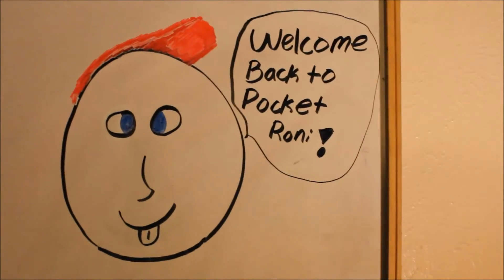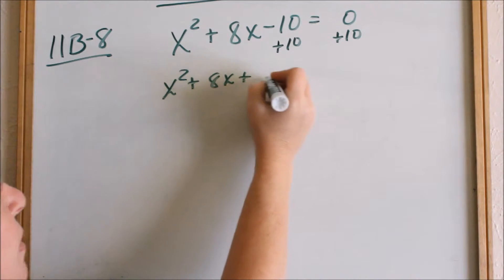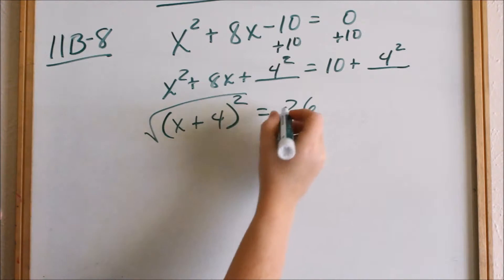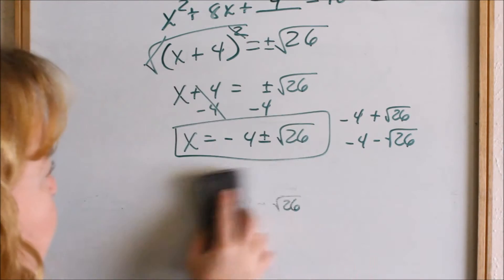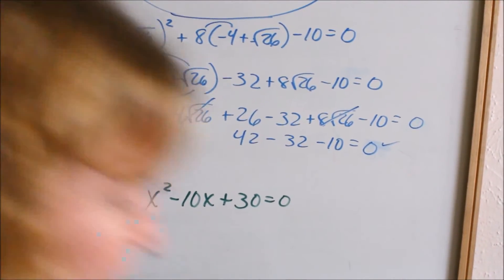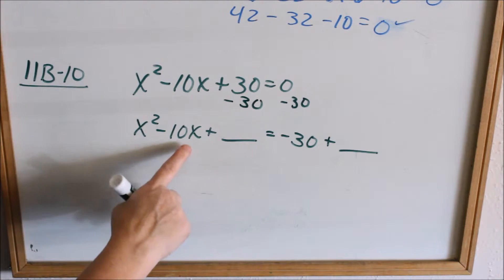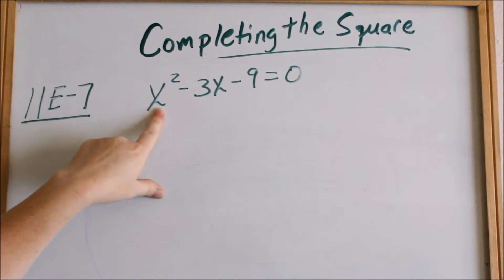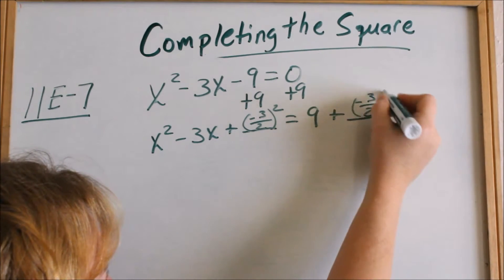Lesson 11- Solving Quadratic Equations using Completing the Square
Math U See Algebra 2 Curriculum